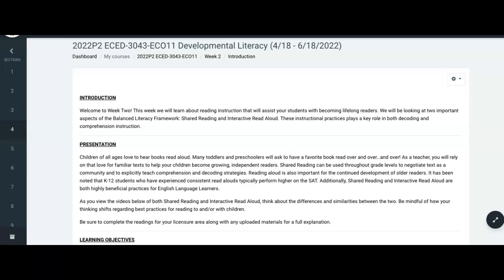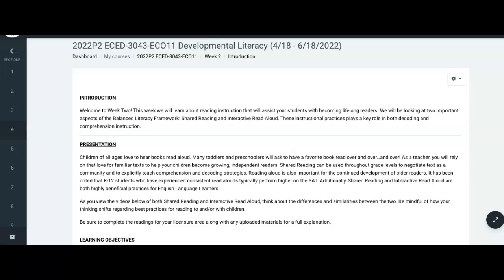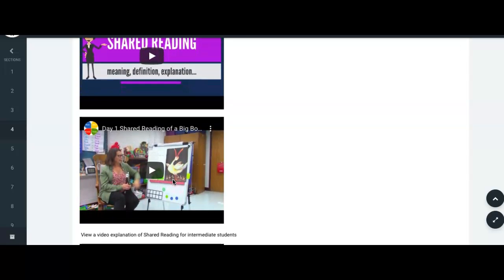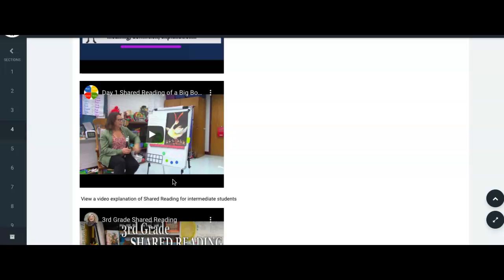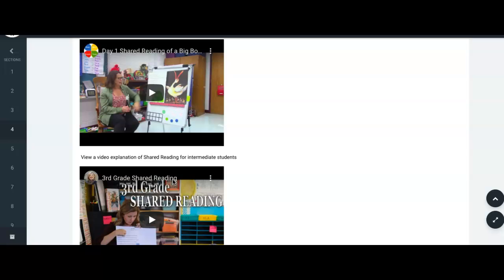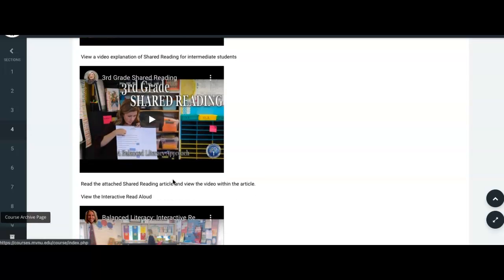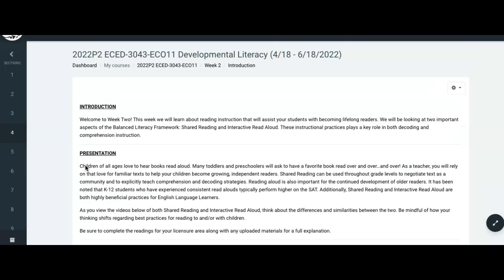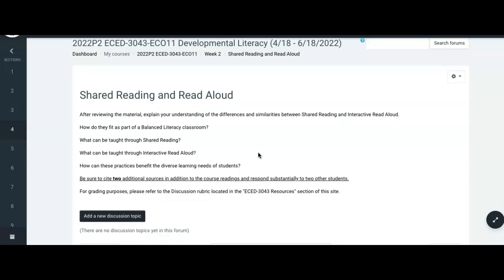3043 Week 2 Overview A22